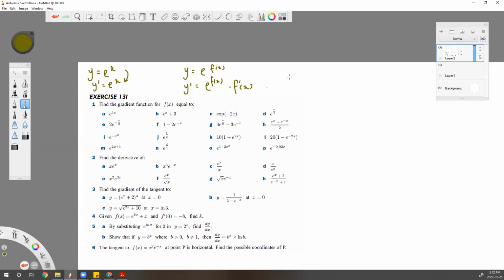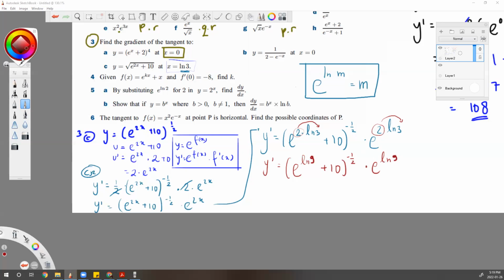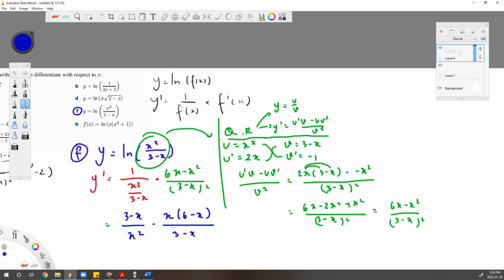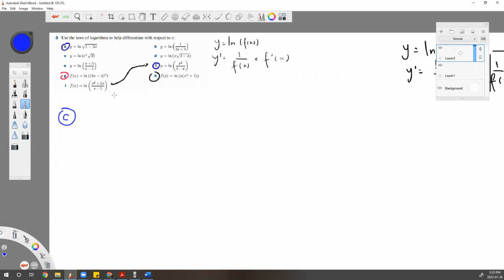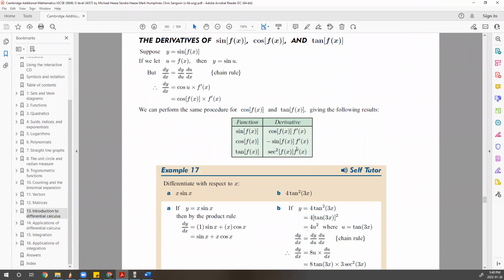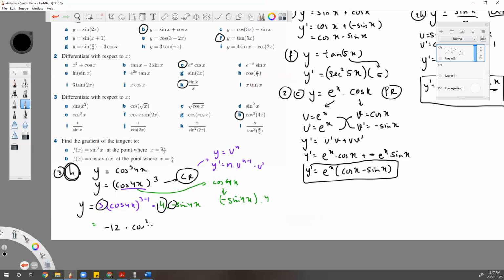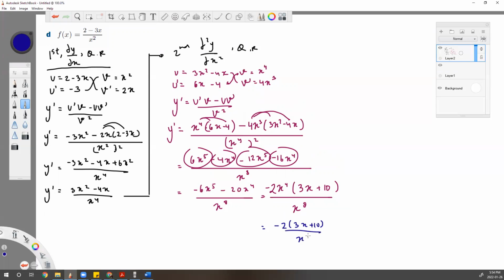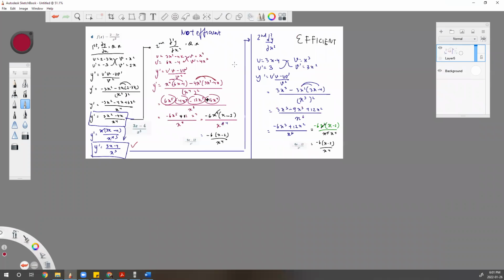DIFFERENTIAL OR DERIVATIVE OF "e", FUNCTIONS and TRIGONOMETRY